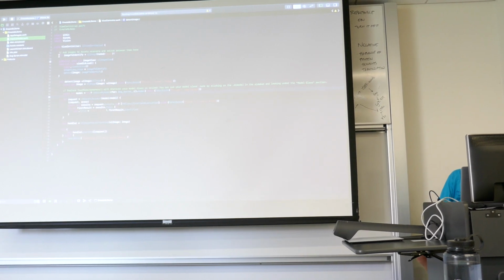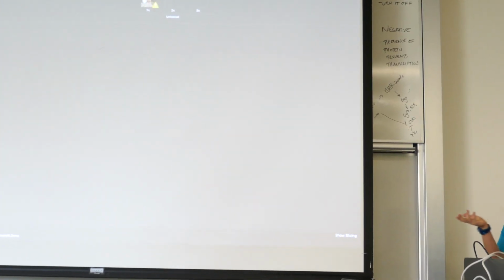Dog Identifier App for iOS in Swift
Hello World (helloworldstudio.org) iOS camp presentation on iOS App Swift programming using Core ML to identify dog type